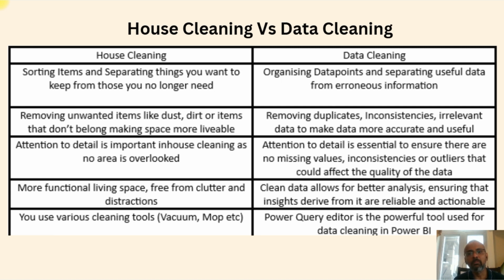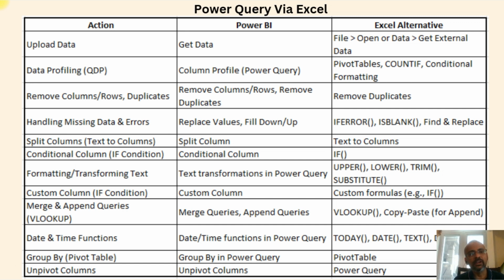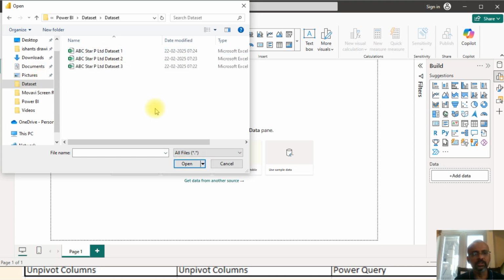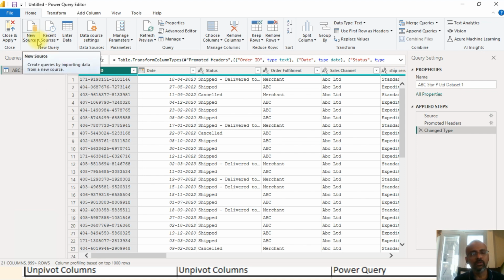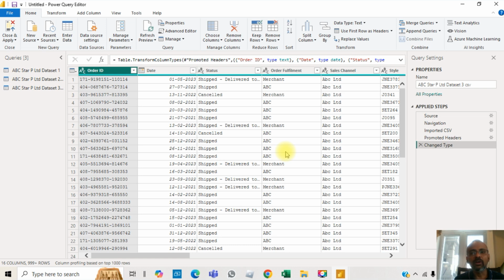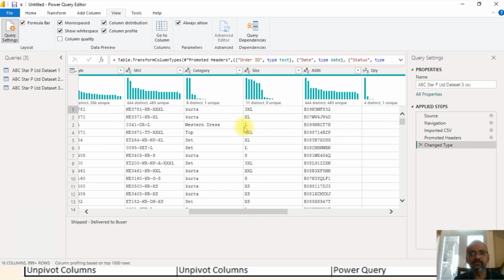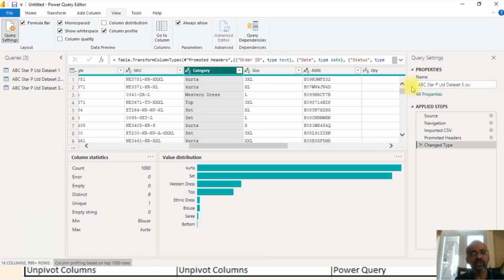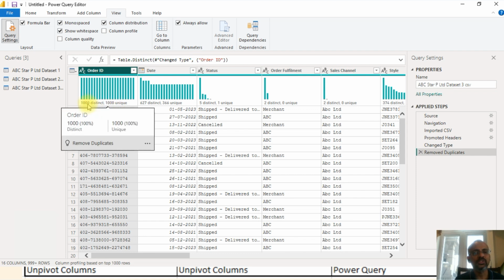Power Query for Data Cleaning | Simplest Power BI Tutorial for Beginners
In this comprehensive Power Query tutorial, you'll learn how to clean and transform your data like a pro! Power Query is a powerful tool in Excel that helps you automate data cleaning tasks, saving you time and effort. Whether you're a beginner or looking to enhance your skills, this video will walk you through practical techniques such as:

Uploading file in to Power Query
Data Profiling
Removing duplicates
Filtering out errors

By the end of this video, you'll have the skills to efficiently clean messy datasets and prepare them for analysis or reporting.